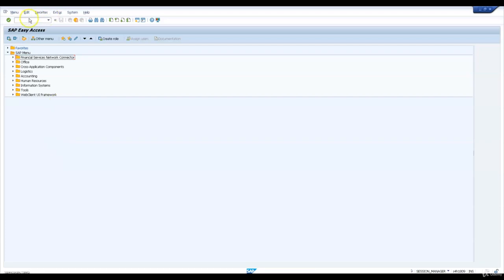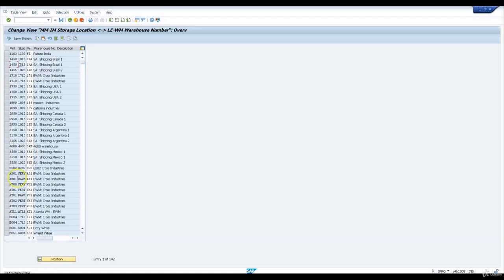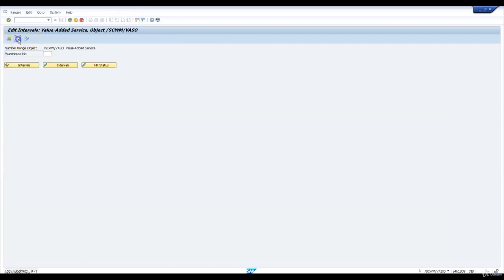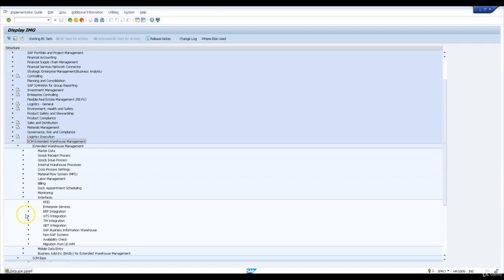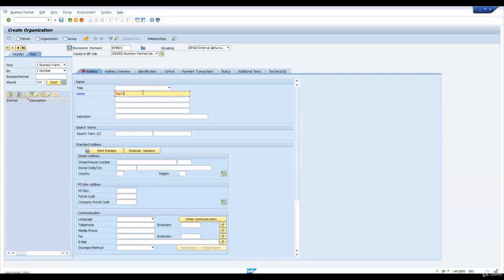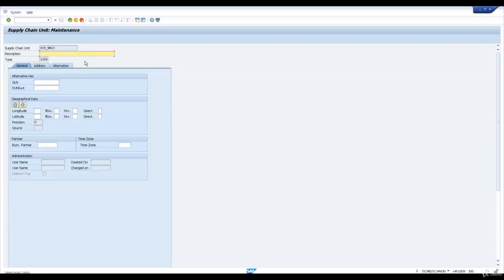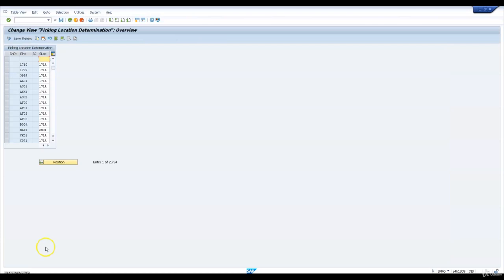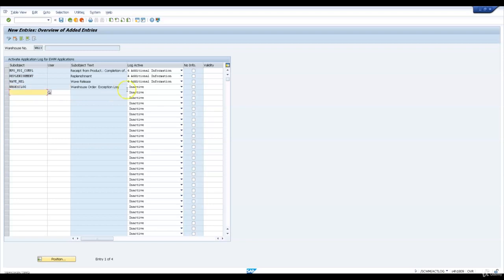Sap S4 hana ewm course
Sap S4 Hana ewm video designed and prepared by certified & experienced professional